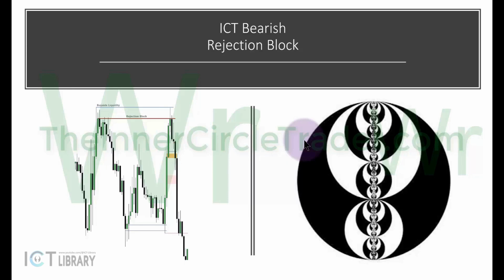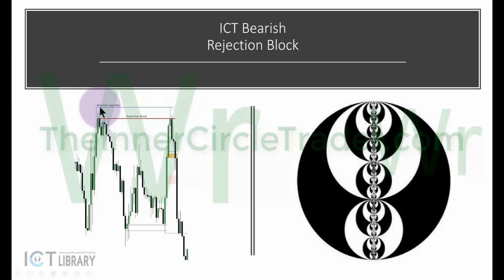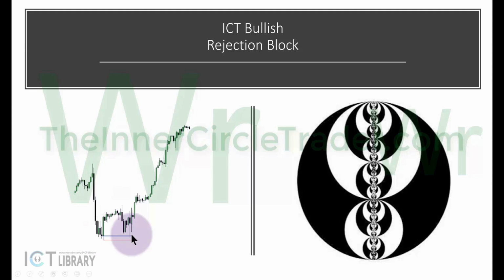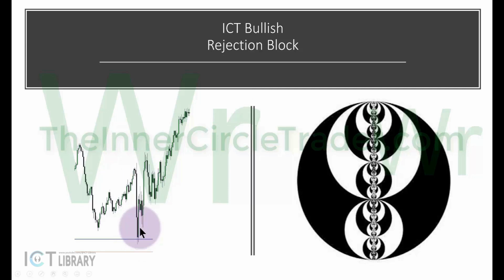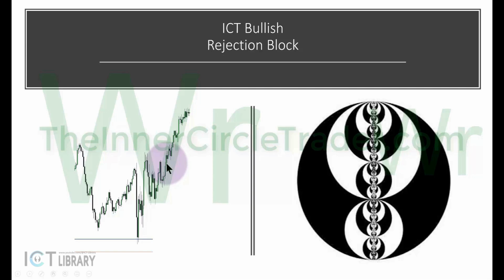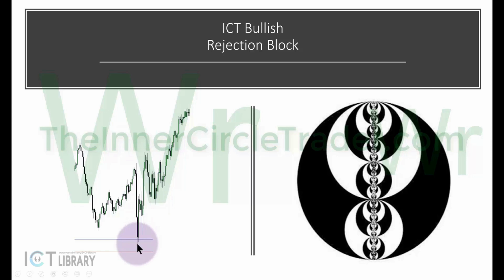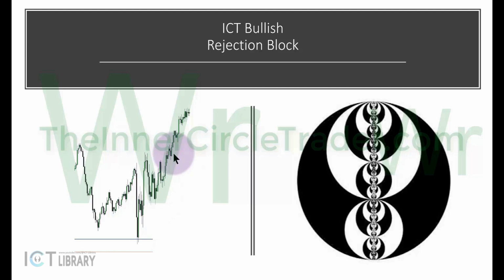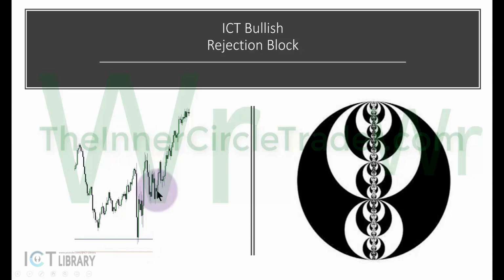ICT💎Scaling in on Rejection Blocks with SMT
Source:  ICT 2021 Prvt. Mentorship, December 15